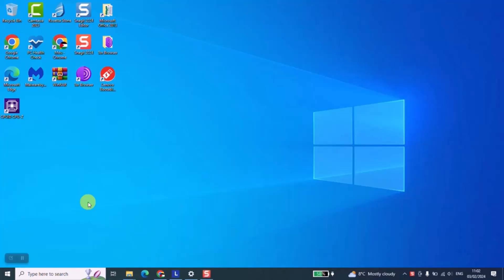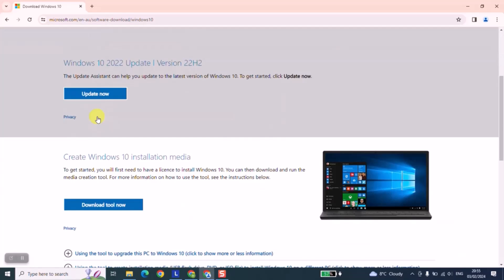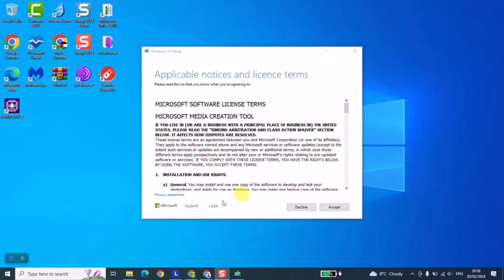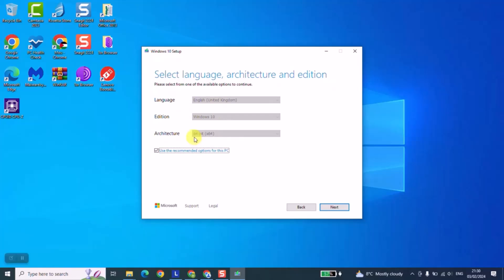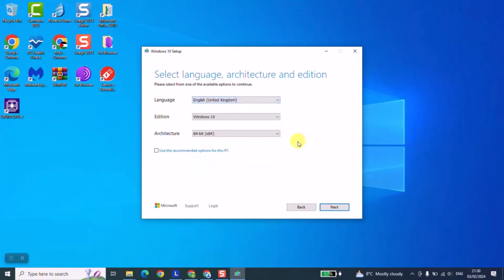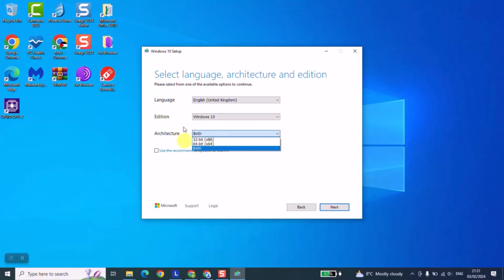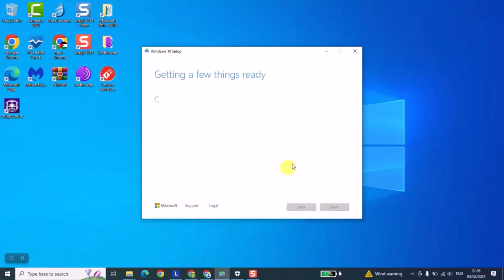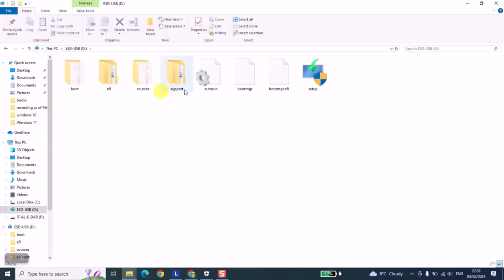How to download the latest version of windows 10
Looking to update your Windows 10 to the latest version? 🖥️ In this easy-to-follow tutorial, we'll guide you step-by-step on how to download and install the latest version of Windows 10! Whether you're a tech novice or an experienced user, we've got you covered. Stay up-to-date with the newest features, security updates, and improvements from Microsoft. Don't miss out—watch now and keep your system running smoothly! 💻🔧